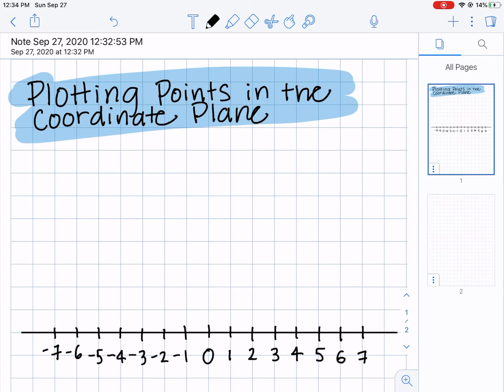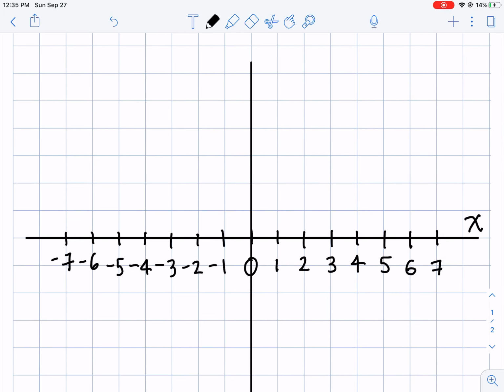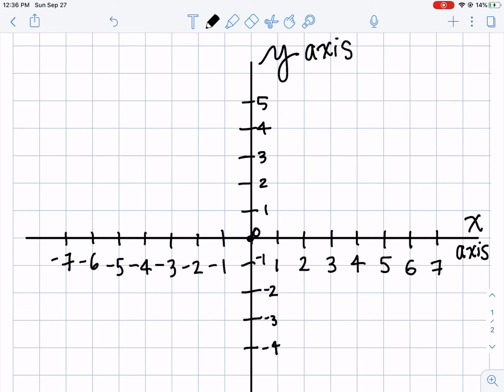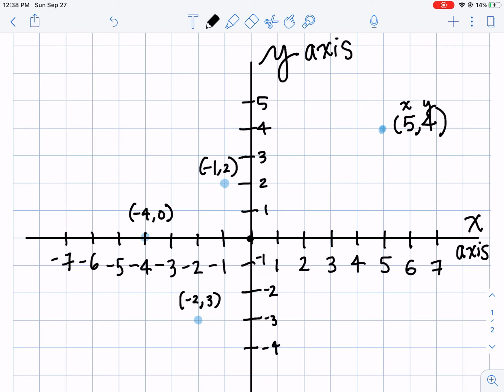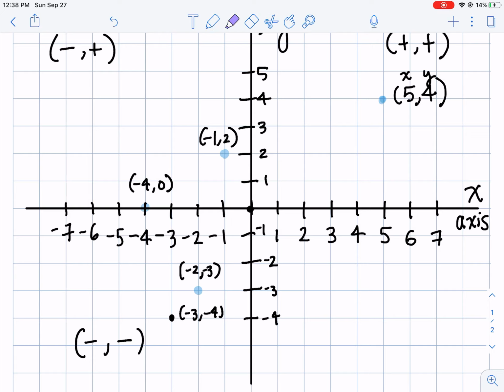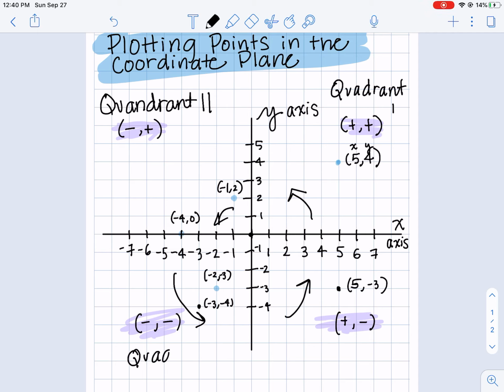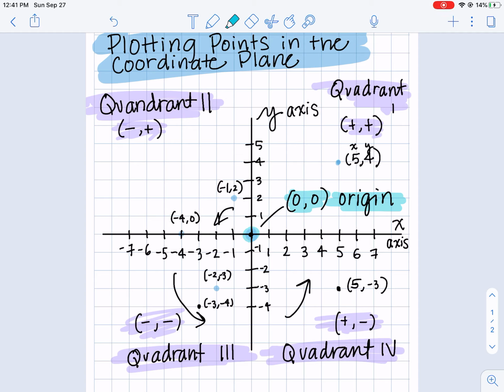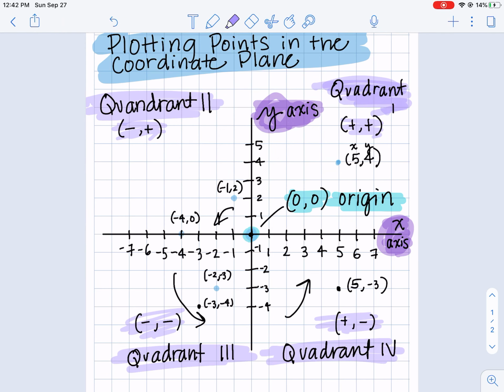Plotting Points in the Coordinate Plane